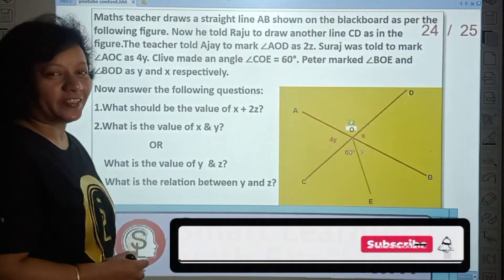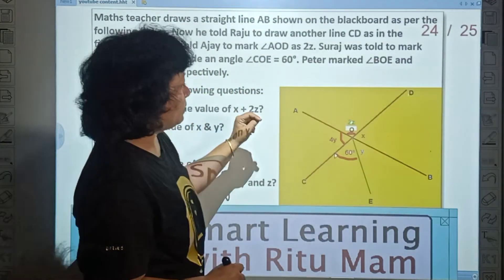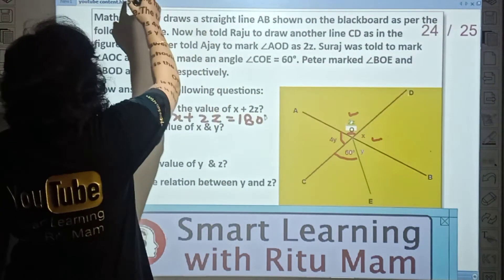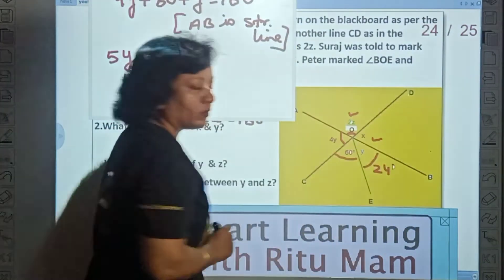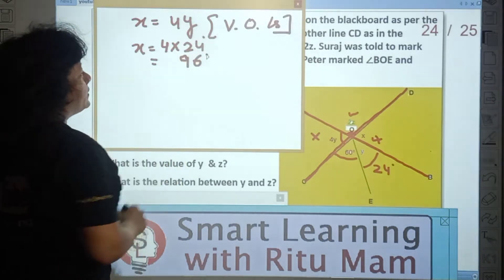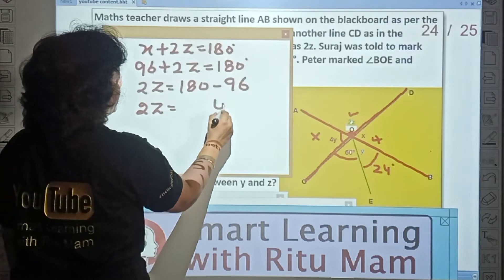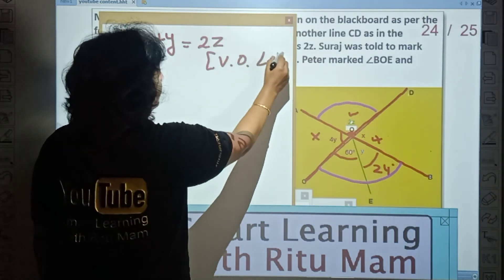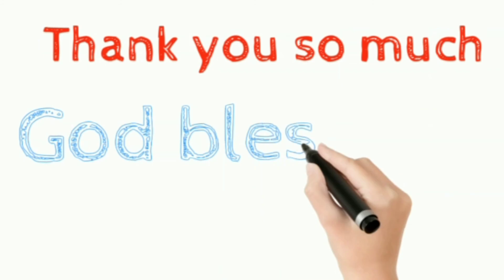Class 9th Maths Lines and Angles: CASE STUDY | Competency based question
Hello Smarties,

In today's video, we've discussed a maths CompetencyBasedQuestion CaseStudy for class9maths

If you have any queries, please lemme know in comment section 💬.

Smart Learning with Ritu Mam | One of the best YouTube Channel for maths | Do Smart  Study
If you want to learn maths smartly, just search "Smart Learning with Ritu Mam" either in Google or YouTube.

Let's see what's in this YouTube channel?

This Educational YouTube Channel covers
✍️Short Calculation Tricks
✍️Chapter wise MCQ questions
✍️All NCERT Questions with Solutions
✍️Important Extra Questions with Solutions
✍️Activities/Projects
✍️Case Study
✍️Test with Solutions

Channel managed by Shobhit Singhal